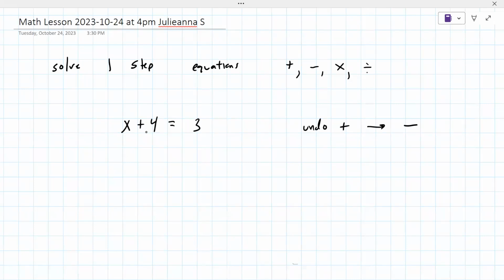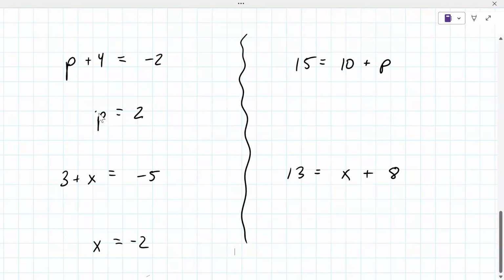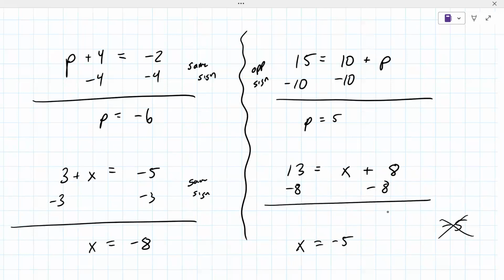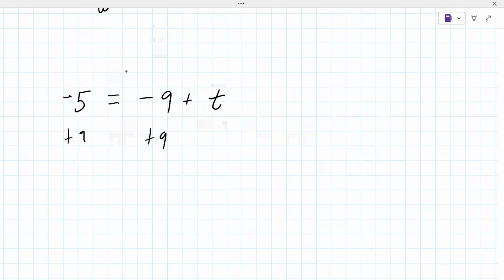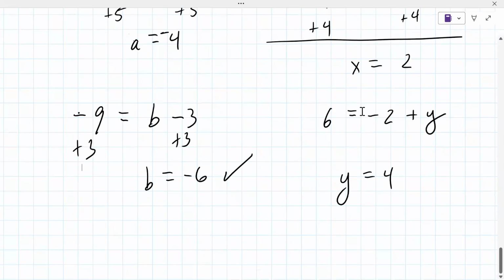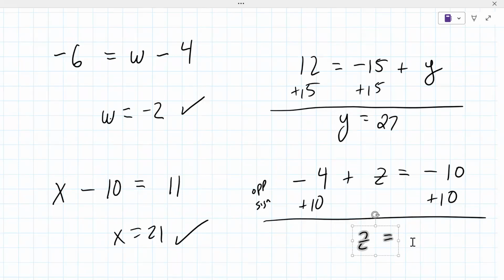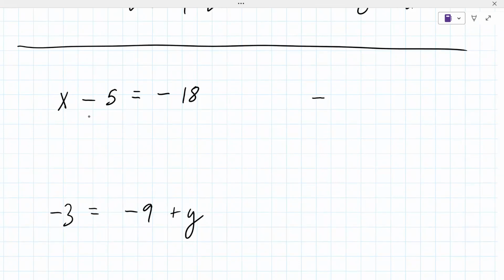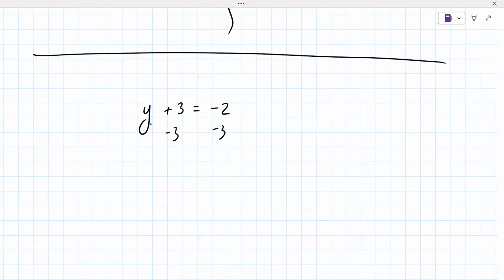Middle School Pre-Algebra Lesson [2023-10-24 at 4pm MST Julieanna S]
This lesson covered topics in Pre-Algebra including solving one step equations.